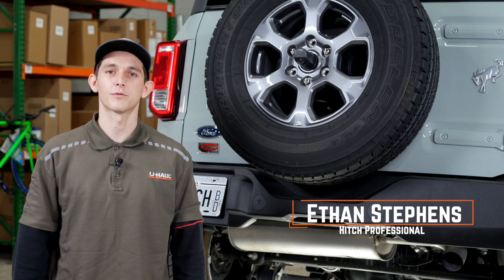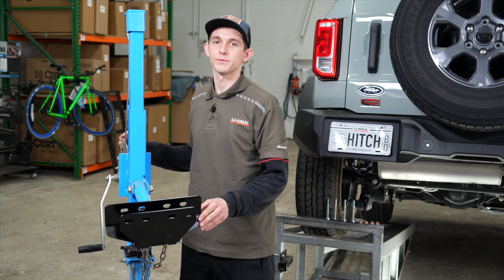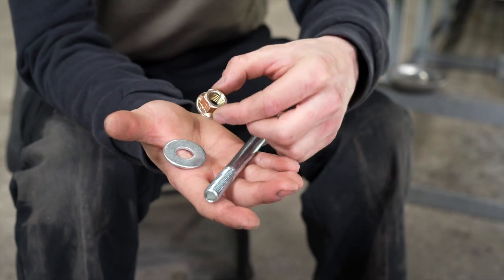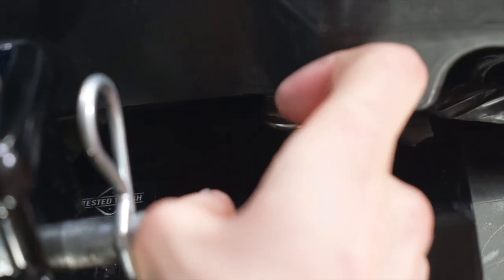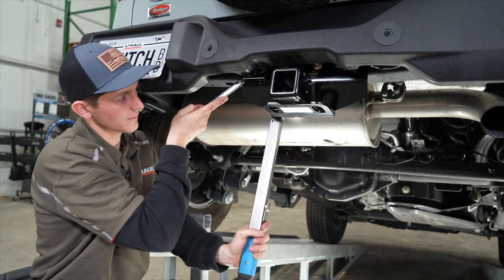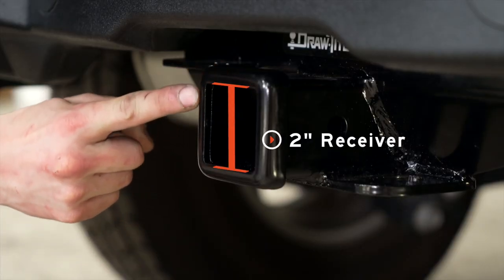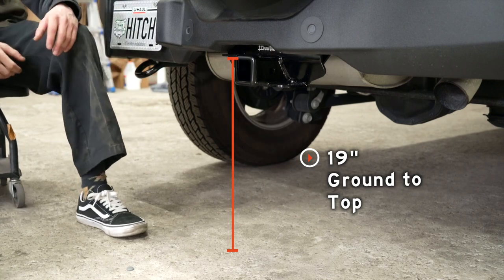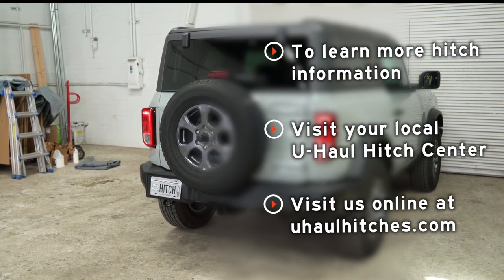2021-2024 Ford Bronco | U-Haul Trailer HITCH Installation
CQT76605 - This video shows step-by-step instructions for installing a trailer hitch on your Ford Bronco so that you can do it yourself at home! This walkthrough applies to all Ford Bronco’s manufactured in 2016, 2017, 2018, 2019, 2020, 2021, 2022, 2023 and 2024.

To purchase this trailer hitch and other towing accessories for your Ford Bronco,

Here are the specs for the product shown in this video:

Do you need to equip your 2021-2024 Ford Bronco with trailer wiring? This video will show you how!

Planning to load your 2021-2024 Ford Bronco onto an auto transport? This video will walk you through the steps.
Coming Soon!

0:00 Intro
0:10 Tools List
0:14 Raise Hitch into Position
0:25 Install Hardware
1:04 Tighten and Torque Hardware
1:13 Hitch Measurements
1:33 Outro

PN 76605